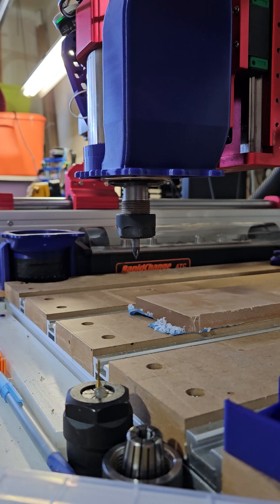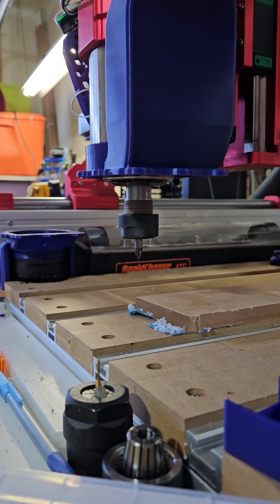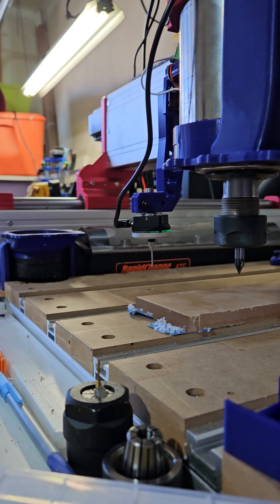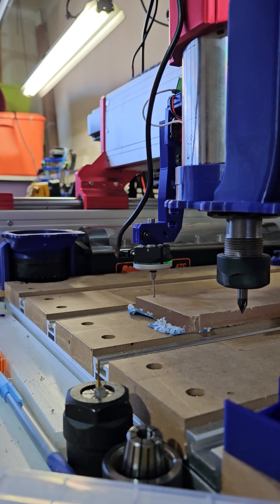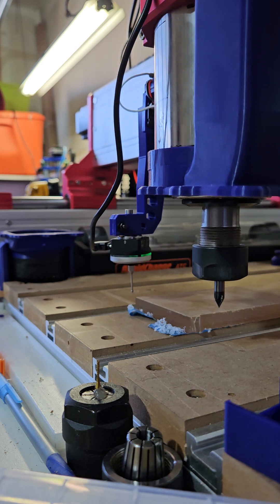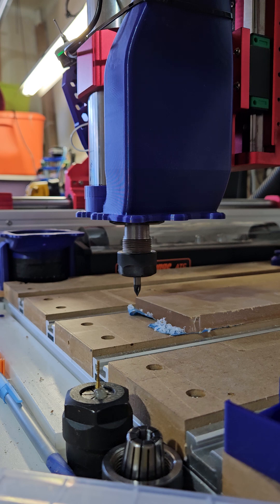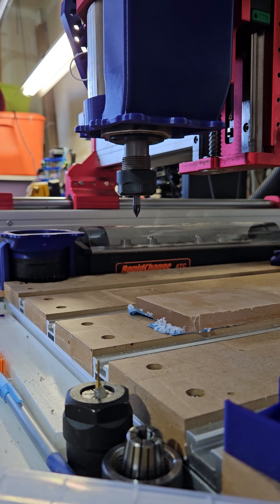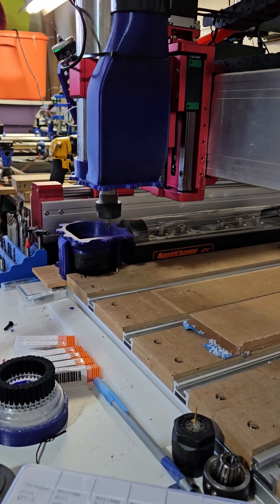Automated XYZ probe Arm with ATC Rapid Toolchanger